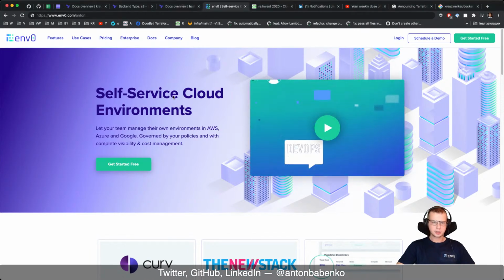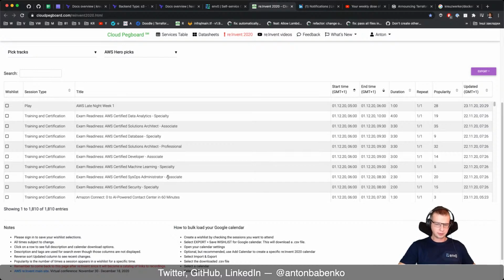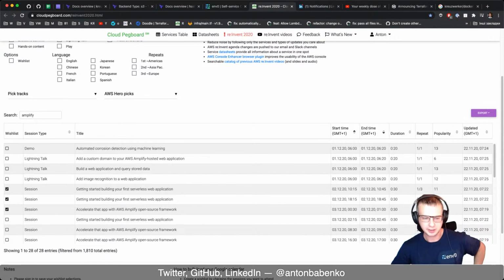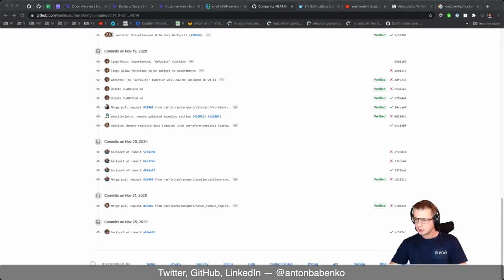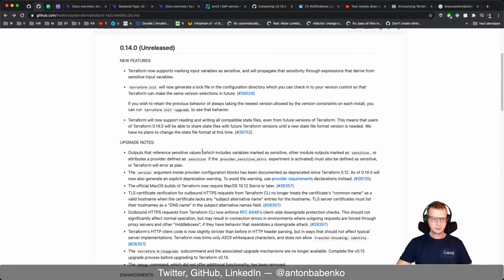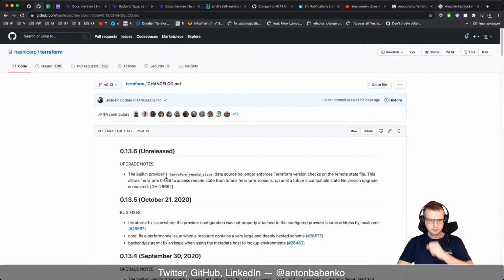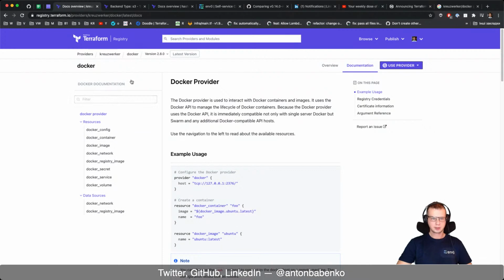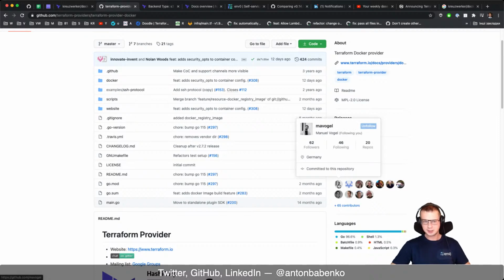Terraform AWS provider with Ilia Lazebnik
Let's discuss what does it mean to work on the Terraform AWS provider with the person who has created&merged 300+ pull-requests - Ilia Lazebnik,

Timeline:
0:00 - Hi!
2:50
8:00 - Terraform provider for Docker is looking for maintainers
10:10 - Welcome Ilia!
11:30 - Introduction
14:10 - terraform-aws-modules & AWS provider
15:50 - First contribution
21:40 - How to contribute effectively?
29:50 - Does the size of PR matter?
32:00 - Forking provider
37:00 - Service maintainership program
47:15 - How soon will PR be merged?
51:20 - What not to do when contributing?
54:35 - Remember to upvote relevant PRs
58:55 - How will contributions change over time?
1:06:40 - Notes about provider's documentation (terraform-plugin-docs)
1:11:30 - Start by looking at easier providers first
1:14:25 - Almost as a conclusion = RTFM
1:19:15 - Q: How to contribute to bigger stuff?
1:21:35 - Q: Can we have code-reviews next time?

Remember to provide feedback to me in any way possible (eg,